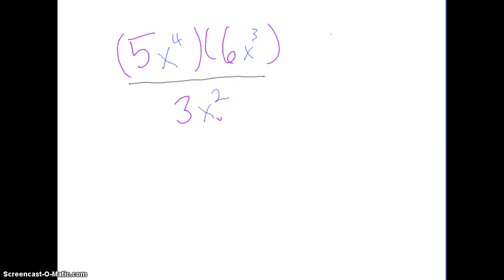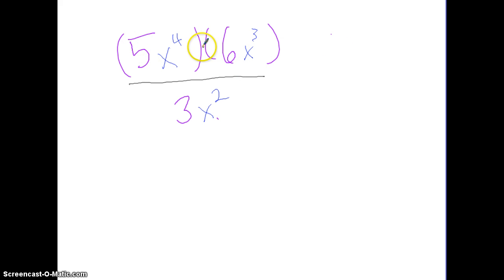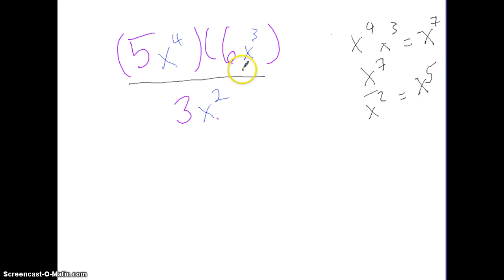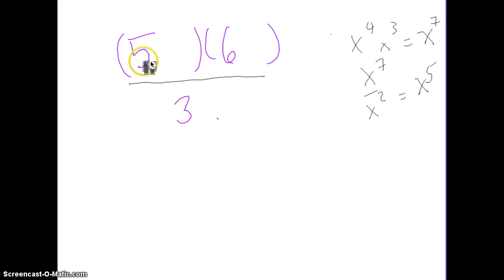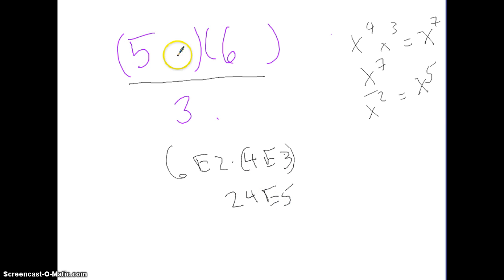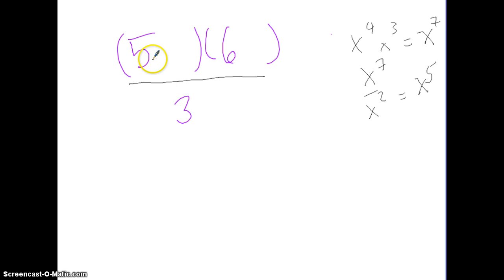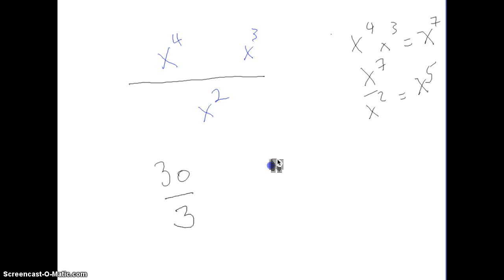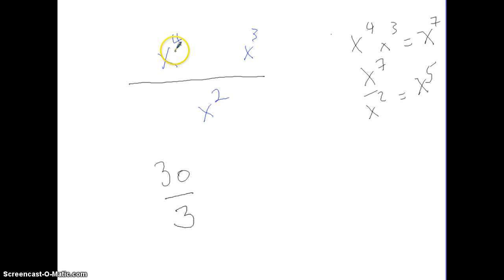Final--simplifying expressions 1